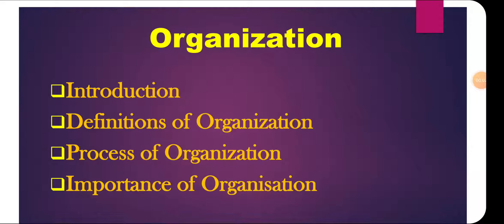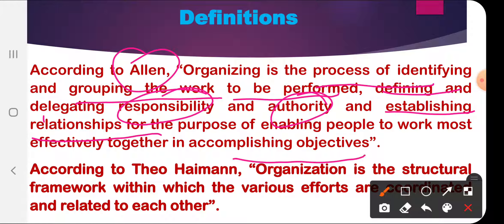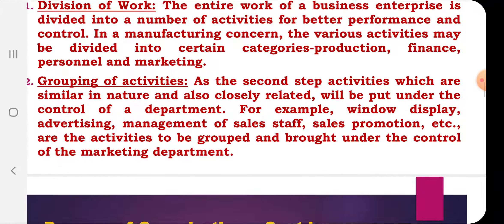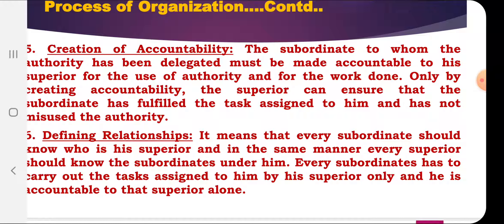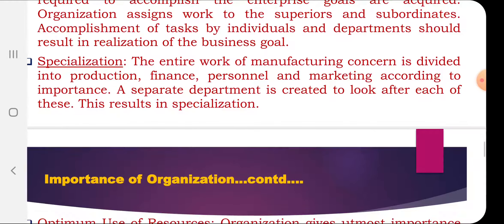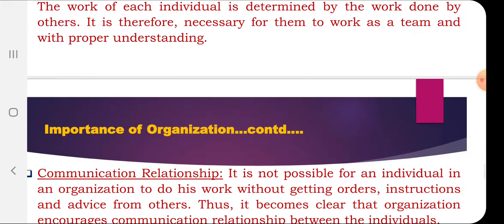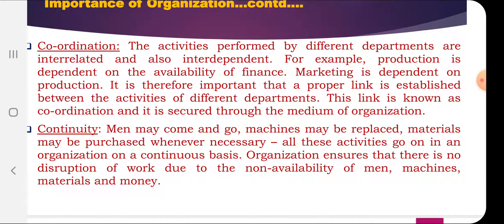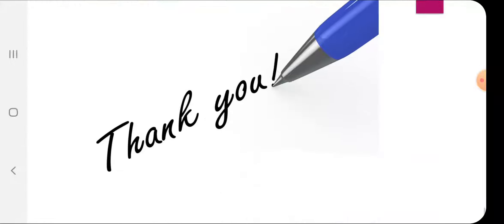Organization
Introduction,  Definition,  Process and importance of Organization